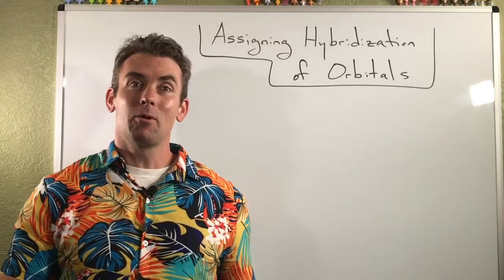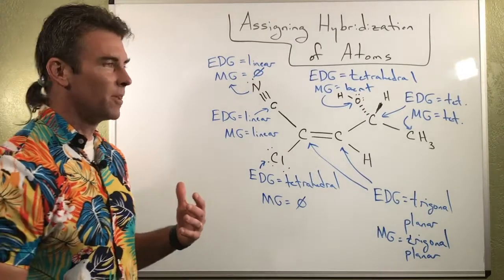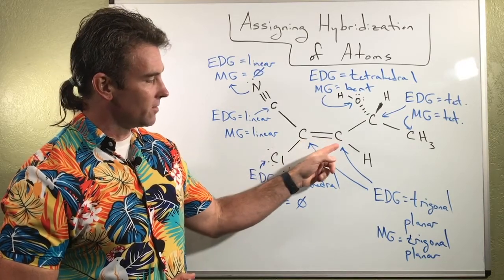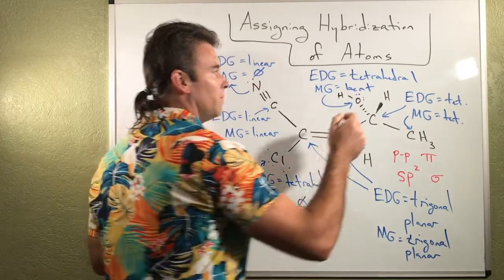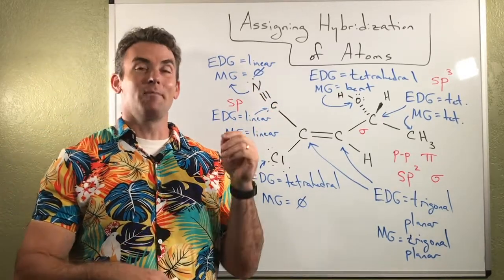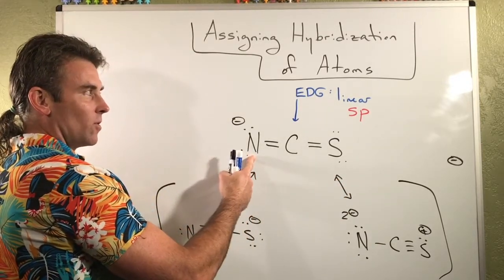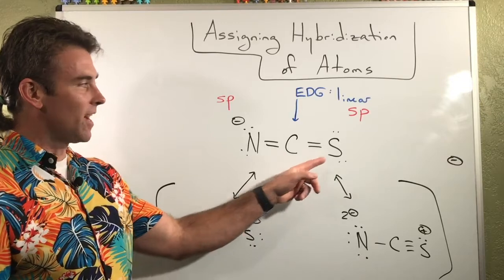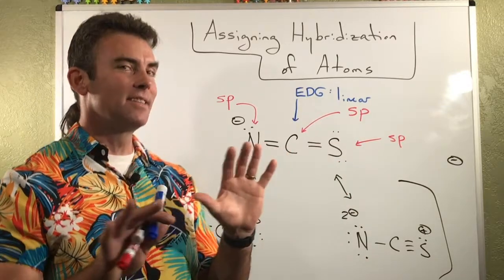Hybrid Orbitals for Stupid Organic Chemists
What YOU need to know about applying hybrid orbital theory in an organic context.